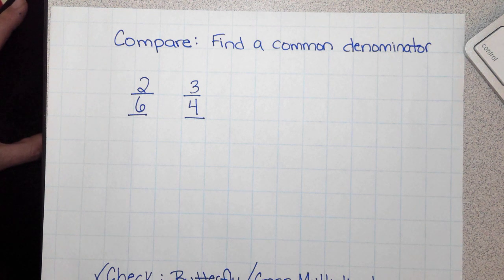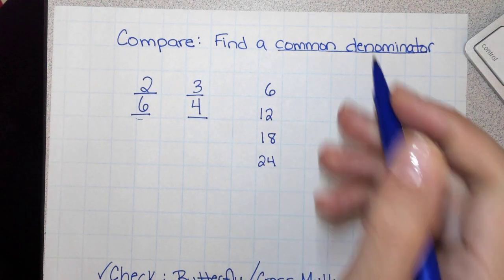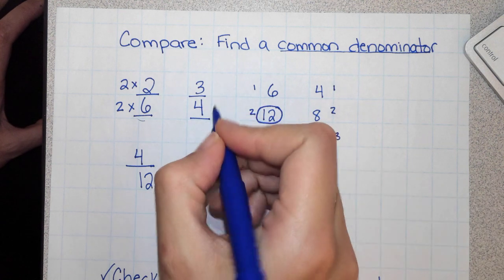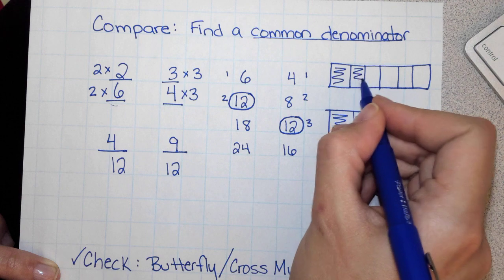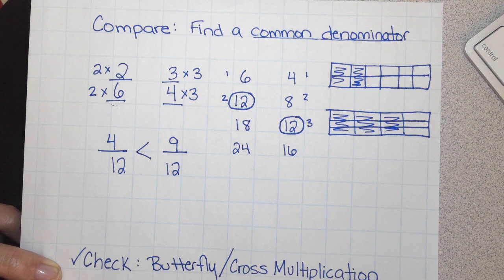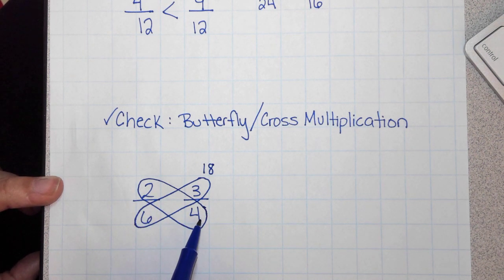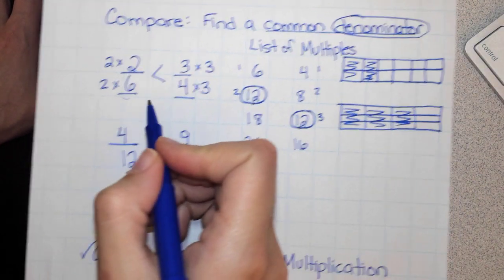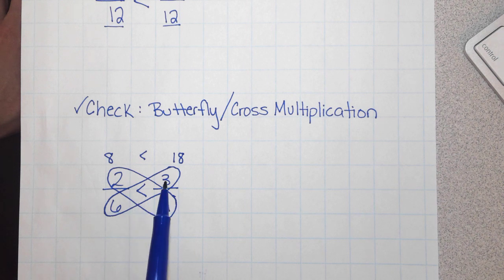Comparing: Creating equivalent Fractions with Common Denominators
Hello K306 Scholars! By watching this video, you will continue strengthening your understanding of using common denominators to compare two or more fractions.